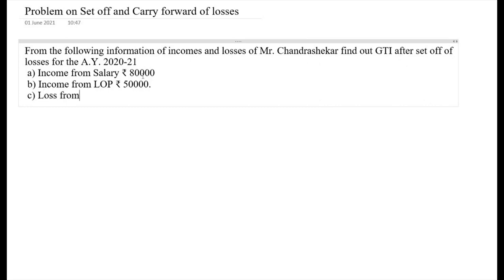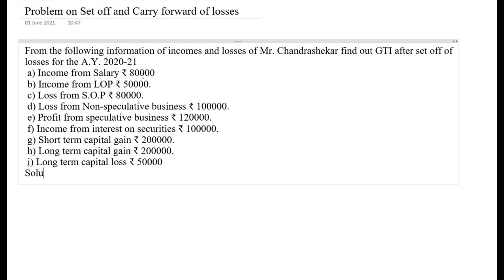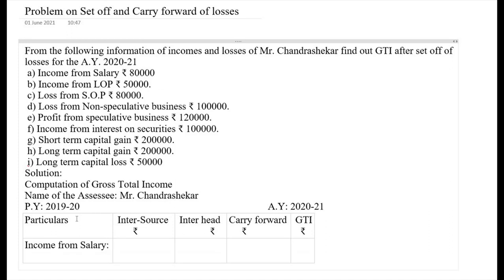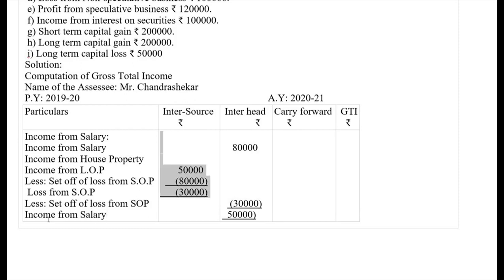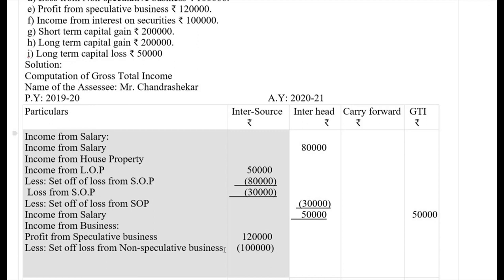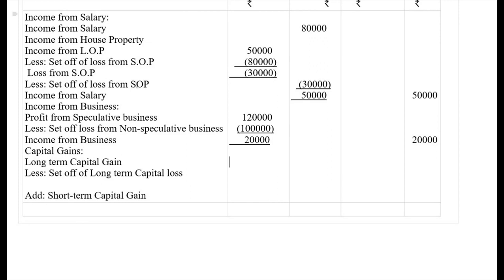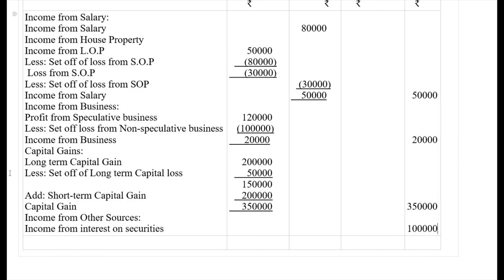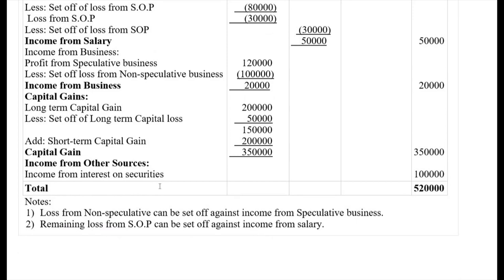Problem on Set off and Carry forward of Losses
Short problem